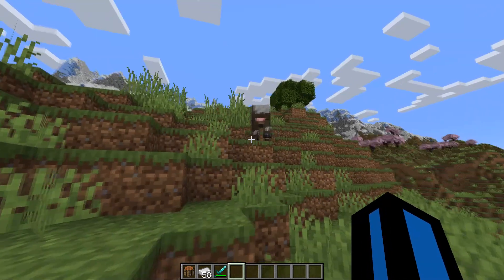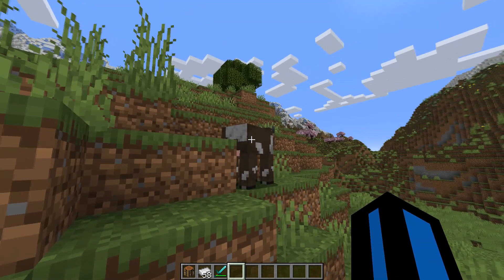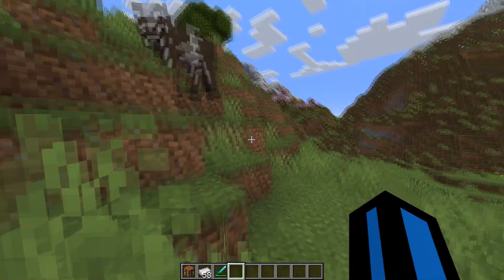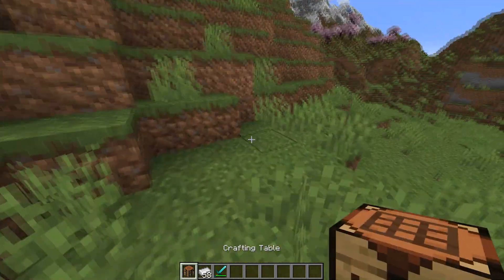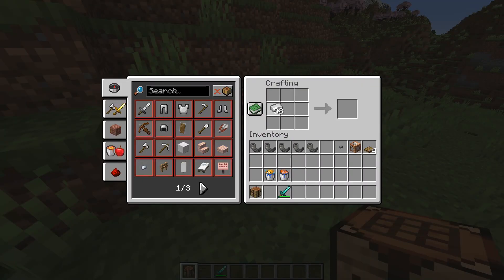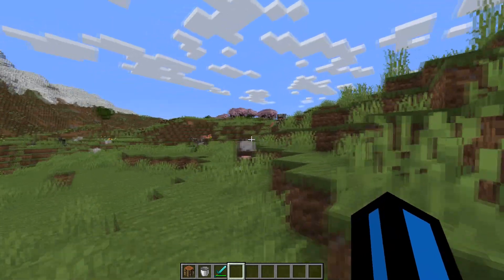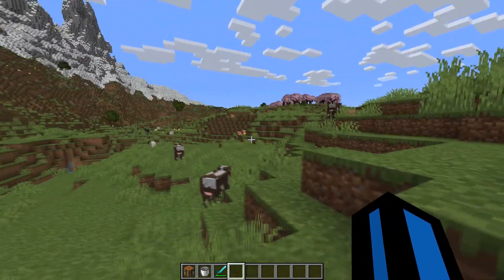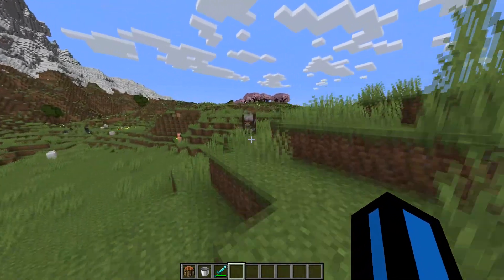How to Get Milk in Minecraft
Learn the secret to getting milk in Minecraft! This tutorial will show you step by step how to find a cow, craft a bucket, and collect milk to remove status effects or create delicious recipes.